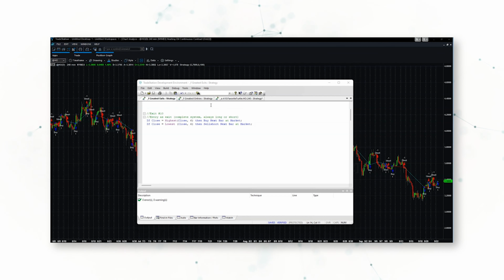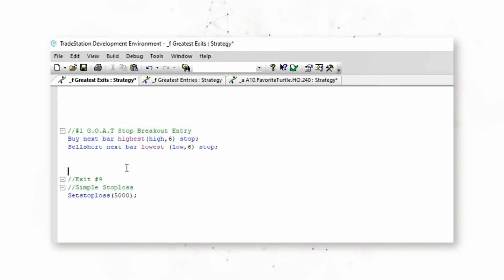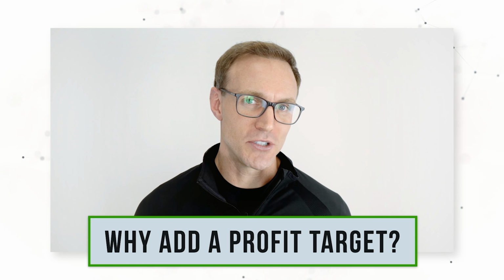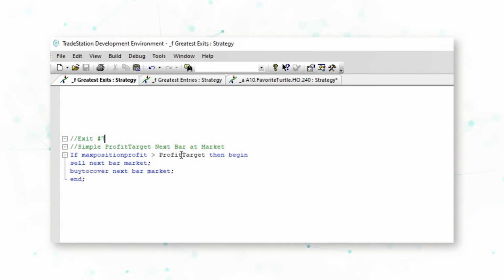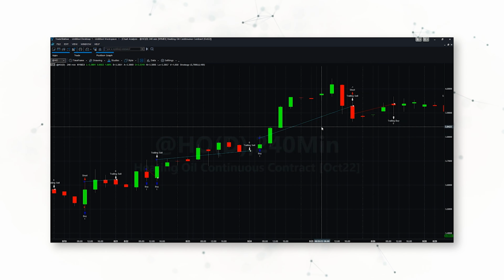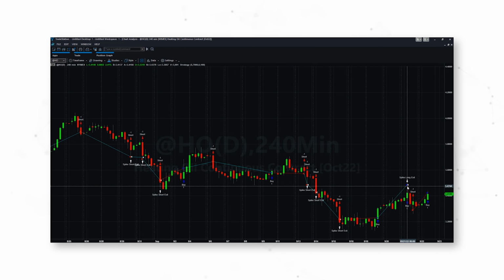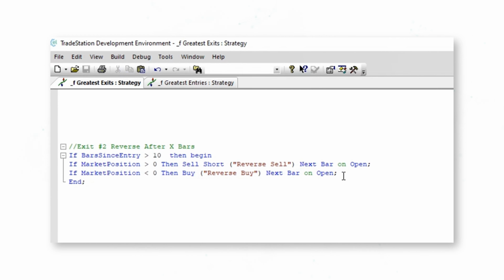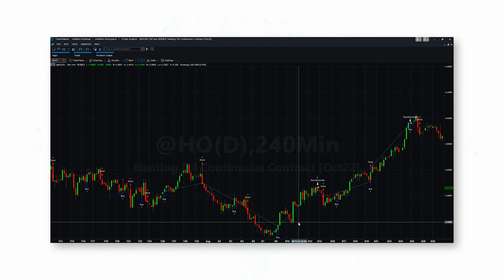Greatest Of All Time Systematic Trading Strategy Exits | #1 Best Trading Exit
Great trading exits are an important - and often overlooked - part of building great trading systems.

In this video, Dave Whitcomb, CFA, Head of Research, walks you through the Ten Greatest Of All Time (G.O.A.T) trading exits that you'll need to build profitable trading systems.

Stick around until the end of the video for the #1 G.O.A.T. exit.

0:20 Exits: Manage Risk, Lock in Profits, More Confidence
1:40 #10 Entry as Exit (Complete Long/Short System)
2:55 #9 Simple StopLoss
4:25 #8 Simple ProfitTarget
6:13 #7 Simple ProfitTarget Next Bar
7:00 #6 Trailing Take Profit
8:05 #5 Protect Profit Ratio
9:00 #4 Quick Spike Profit
9:35 #3 ATR Stop
10:30 #2 Reverse After X Bars
11:55 #1 The G.O.A.T. Simple Exit

Are you looking for Commodity Market Insights and Profitable Systematic Trading Strategies?

Welcome to the Peak Trading Research YouTube Channel.

Dave Whitcomb, CFA, Head of Research, is your channel host.

This channel is for beginner, intermediate, and expert traders looking to profit from Systematic Trading Insights across Agriculture, Energy, and Metals commodity futures markets.

Are you looking for algorithmic trading for beginners, quantitative trading basics, or the best trading systems for 2022? Read more about that right below this video information.

Peak Trading Research is a leading research provider in commodity markets. Peak’s research combines deep commodity trading experience with proprietary technology to offer you unparalleled insights into Agriculture, Energy, and Metals commodity markets.

With Peak’s trusted expertise in commodity futures markets, you’ve come to the right place to make smart, profitable trades. Our Peak Trading Research YouTube channel covers commodity trading strategies, algorithmic trading options, and futures trading systems.  We’ll deep dive into these subjects during our explanatory videos.

Are you a beginner and really want to start from the foundations? We’ve got you covered. Dave will explain everything about futures and commodities from A to Z.

Or are you searching for the best trading software? Trying to choose between Tradestation and Multicharts? Everything you need to know is right here.

Or if you’re an expert trader looking to learn more about specific markets and algorithmic strategies, we’ve got detailed videos to help you too.

And now, a few suggestions for you to watch:

Recently, we published a mini-series about the Commitment of Traders (COT) Reports: COT 101, How the COT Works, and How to Trade COT Information. Watch the videos here:

Are you looking for a trading strategy for the Sugar futures market? Dave will give you a complete walk-through in this video: